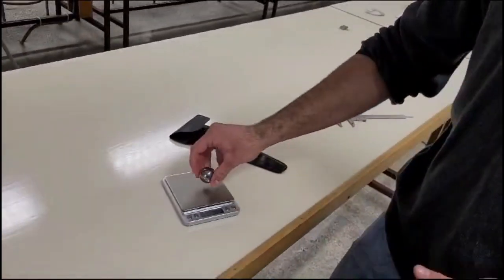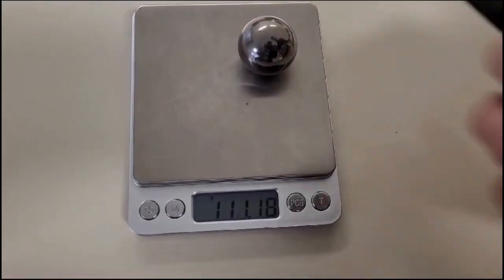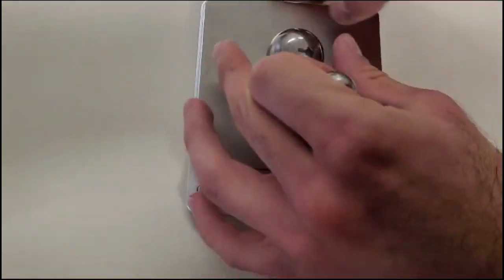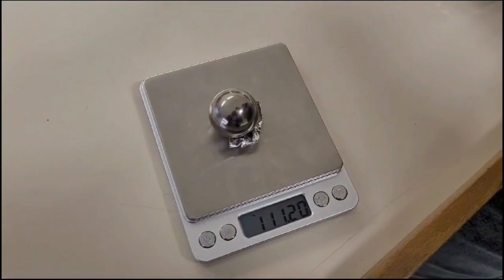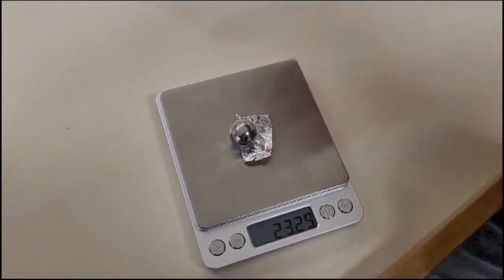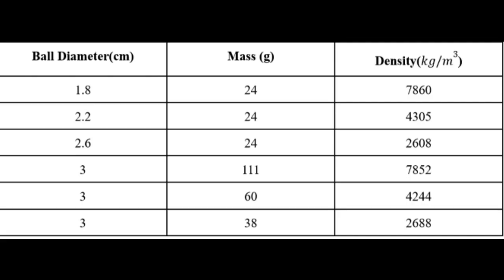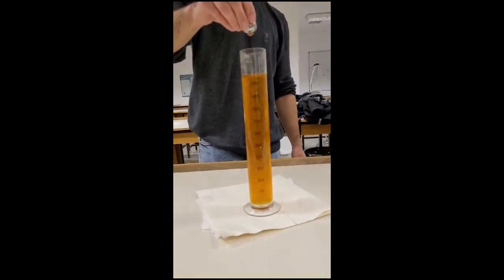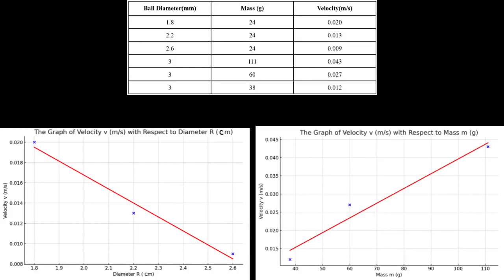Mehmet Rodi Aydogdu's PHYS 101 Project